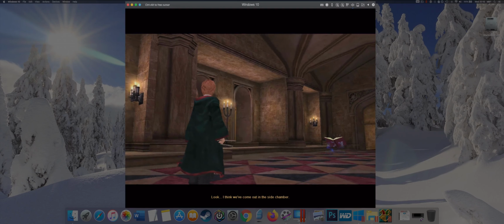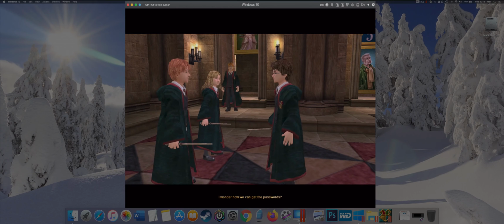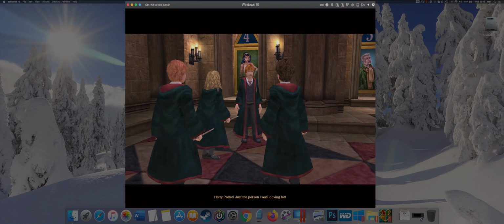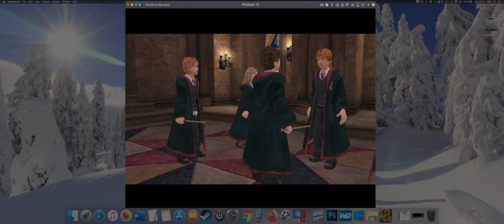#4 Harry Potter and the Prisoner of Azkaban: The Marauder's Map [MAC]